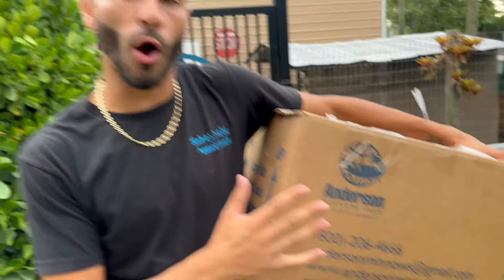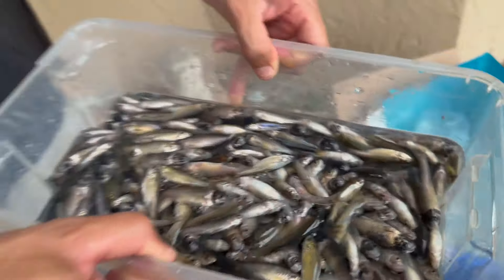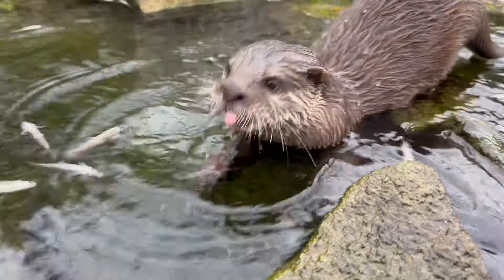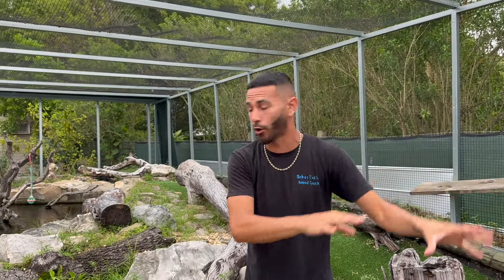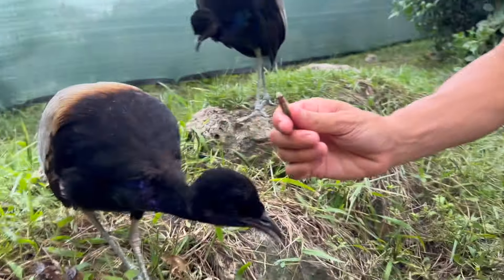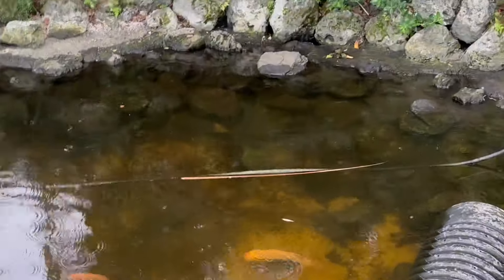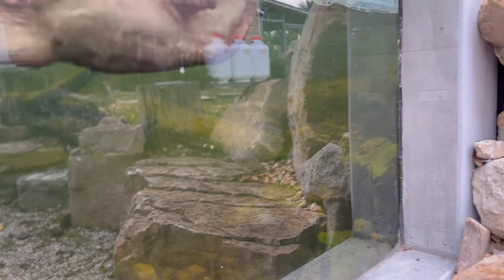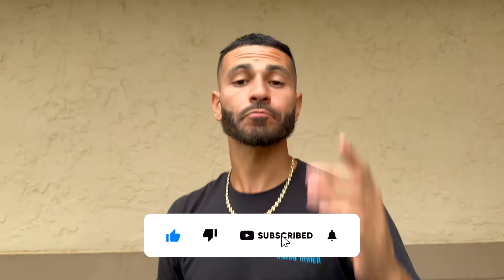Releasing 1000 LIVE FISH For My PET OTTERS!